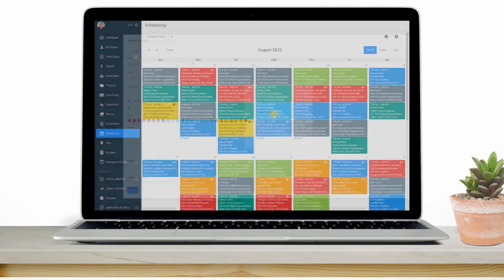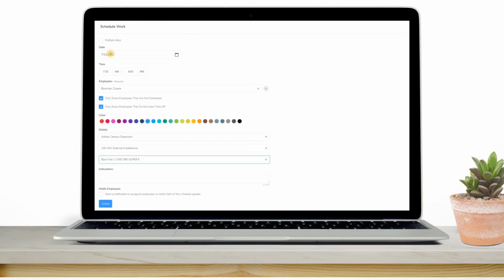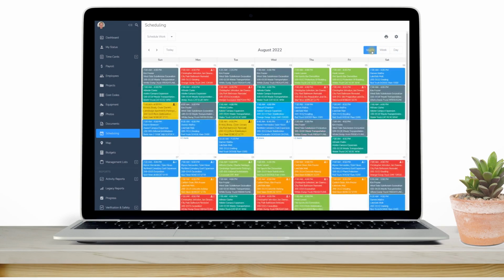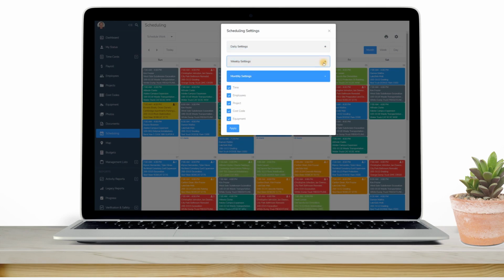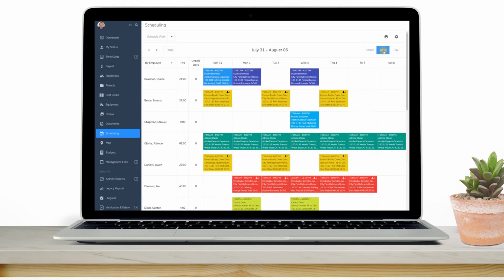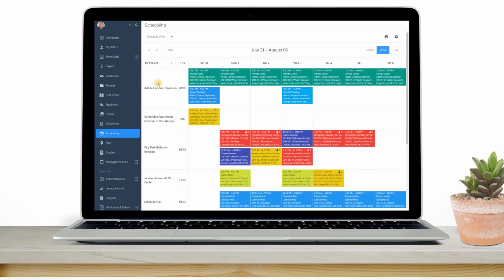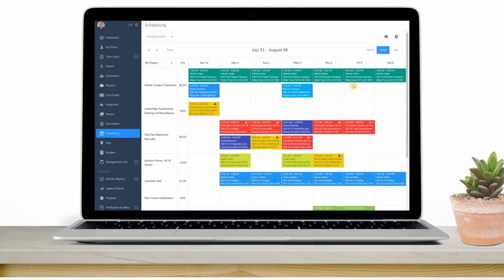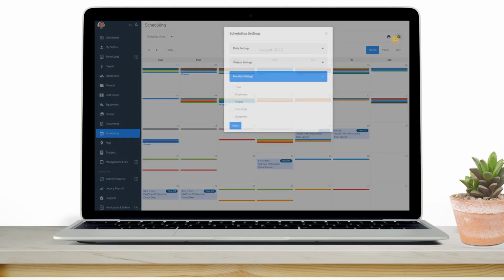Schedule: Set it up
A short video tutorial with audio to teach you how to best set up the Scheduling feature in busybusy.